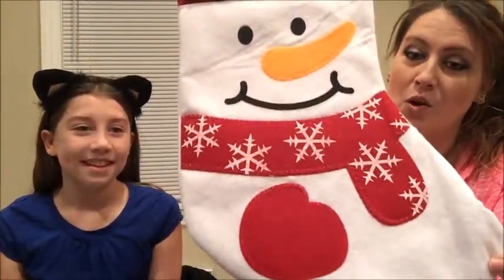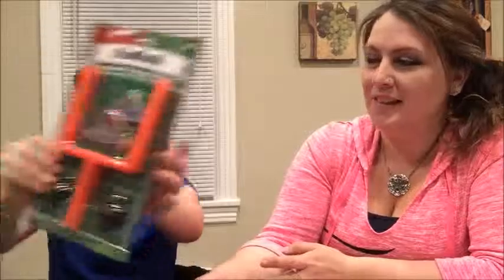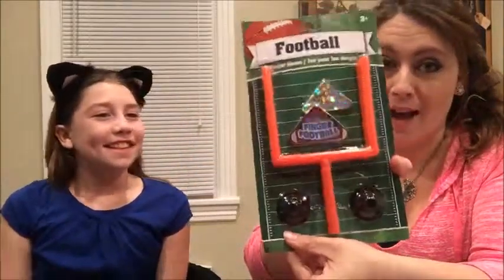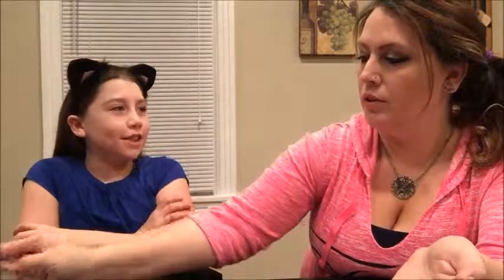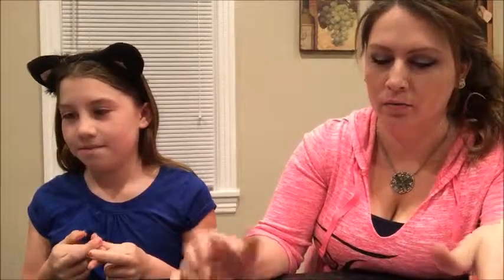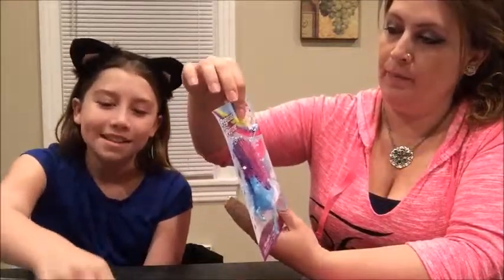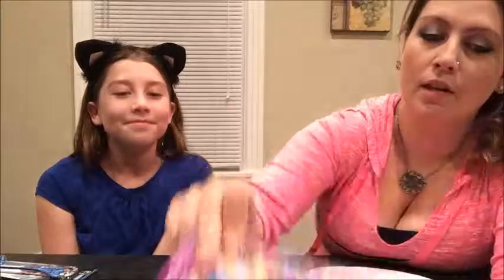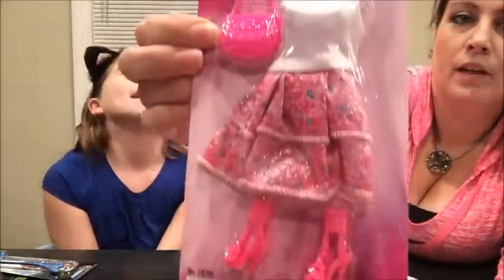$10 Toy Challenge Sunday Fun Day Christmas Giving - Donation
We are participating in the $10 Toy Challenge and donating the 2 Christmas stockings filled with toys to a girl and a boy.  We had a lot of fun shopping and wanted to give back.  Tis' the Season!